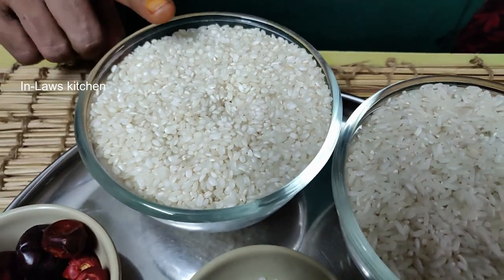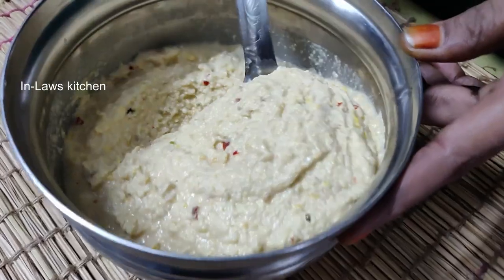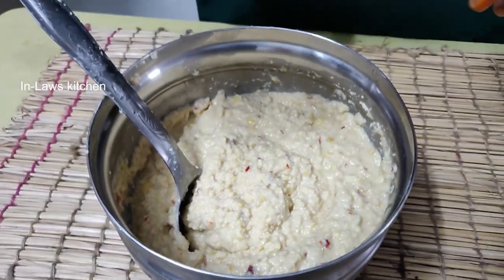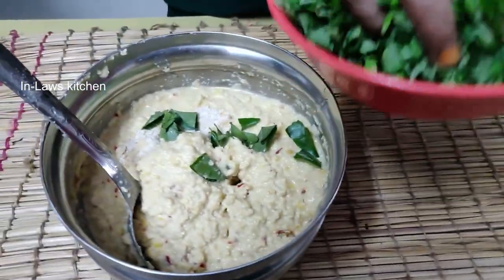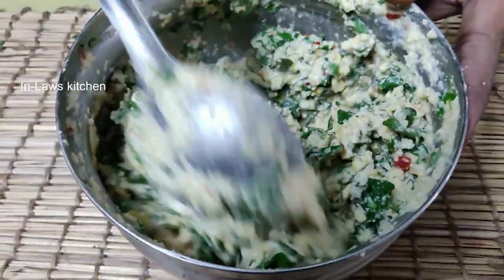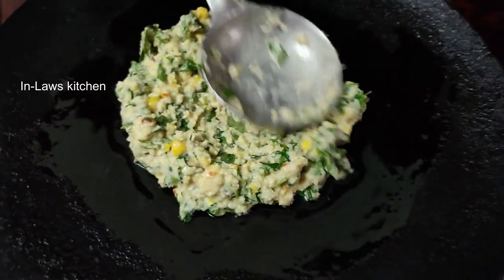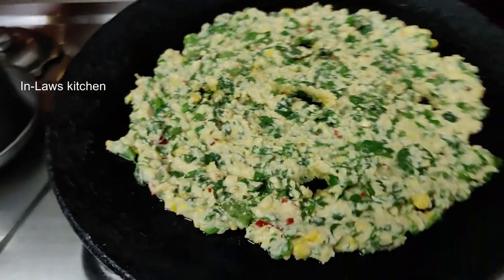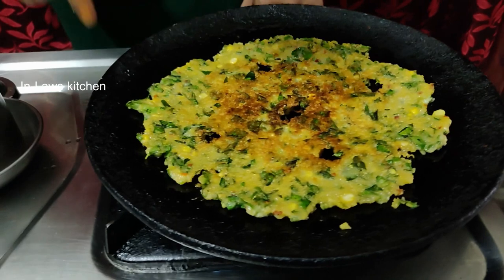Healthy breakfast ideas | Murungai keerai adai | drumstick leaves recipe | Vegan Breakfast recipes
Drumstick leaves Adai is popularly known as Murungai Keerai Adai is  extremely healthy breakfast ideas. It is fully vegan made from the combination of dal rice and drumstick leaves added in the batter and cooked to perfection makes this dish remarkably nutritious. Traditionally this is a tiffin dish usually had for breakfast. So try this yummy Vegan Breakfast recipes or drum stick leaves recipe from our In-Laws kitchen.
Ingredients:
Rice
Tur dal
Channa dal
Red chillies
Curry leaves
Hing
Salt
Drumstick leaves

Drumstick leaves or முருங்கை கீரை has very high medicinal values it is one of the best natural antibiotic and increases the iron content in the body or increase hemoglobin it heals the wounds in the stomach it purifies the blood in the body and gives great strength to the body there are many more benefits.